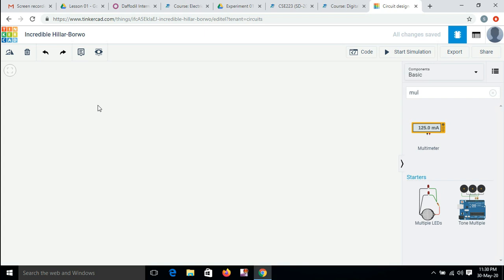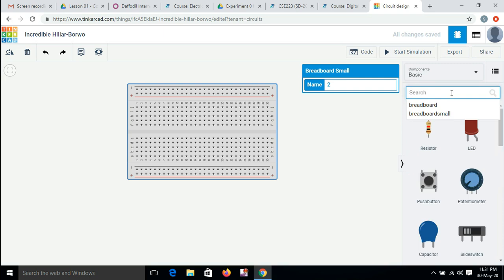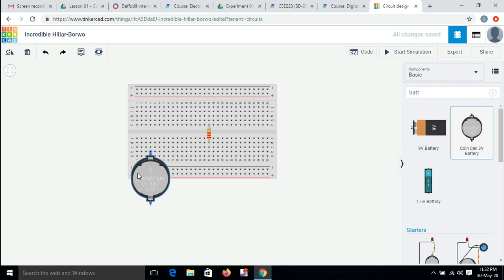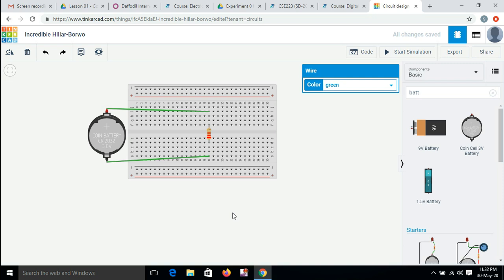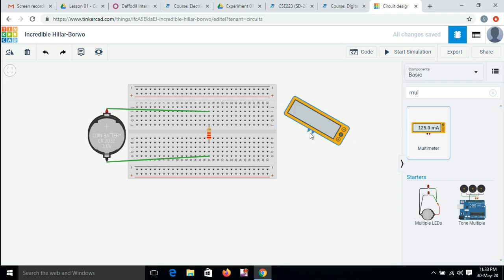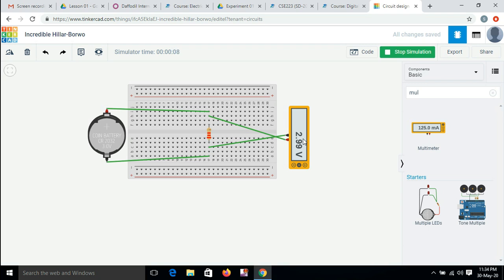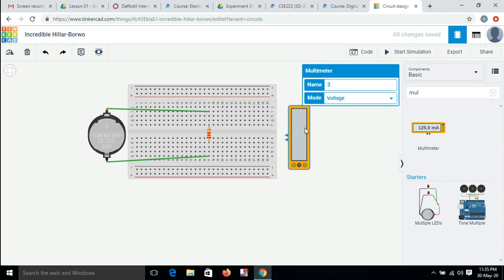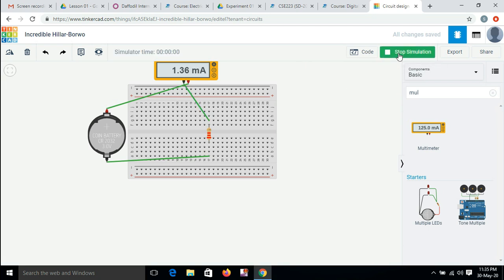Varification of Ohm's Law